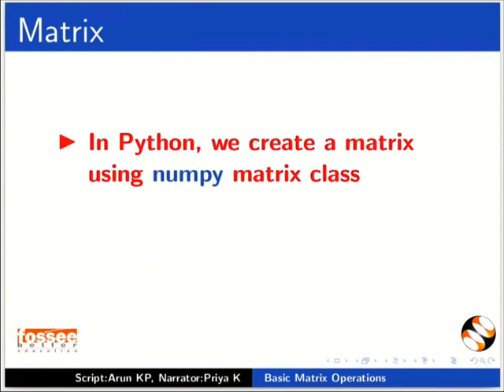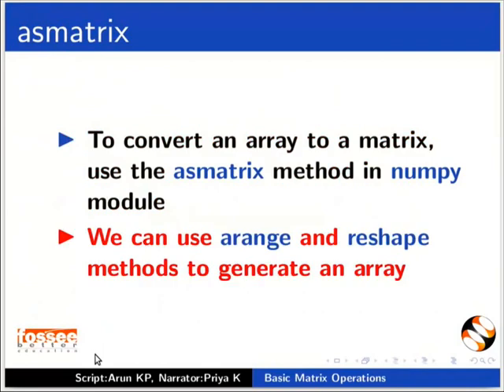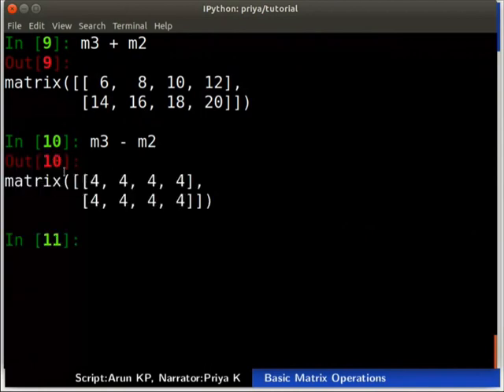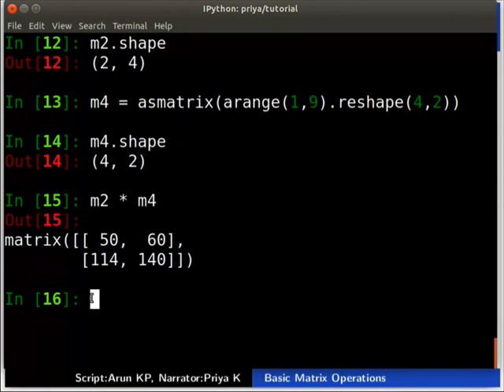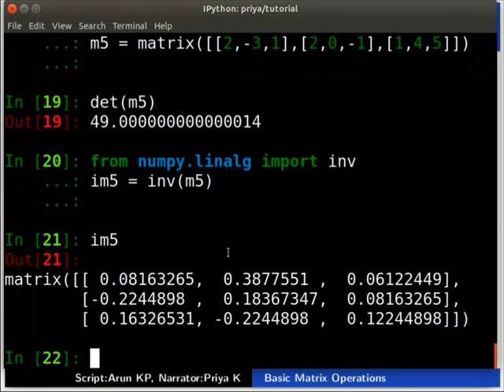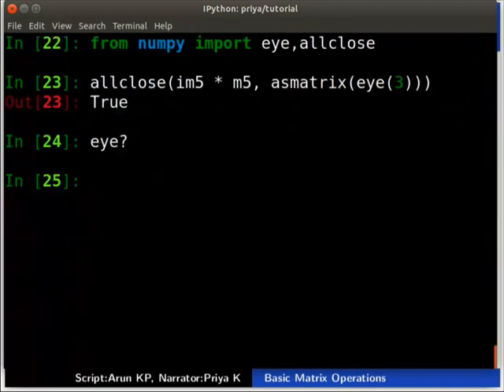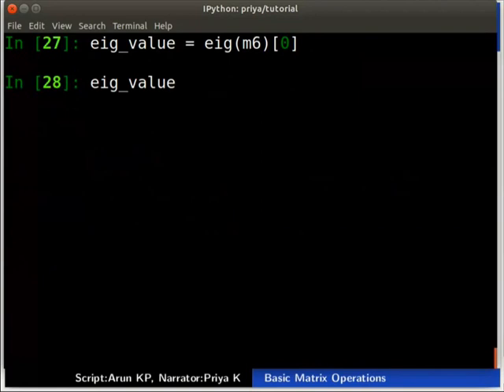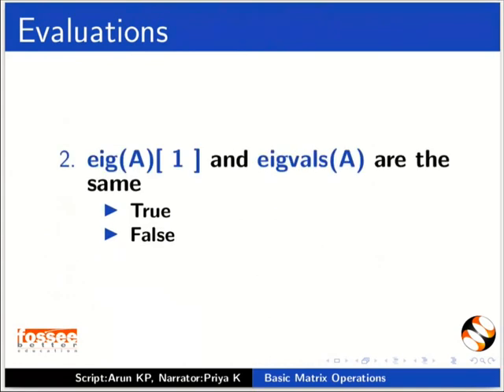Basic Matrix Operations English